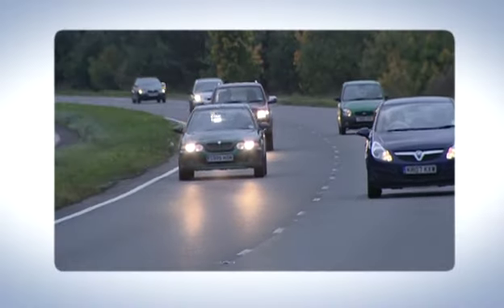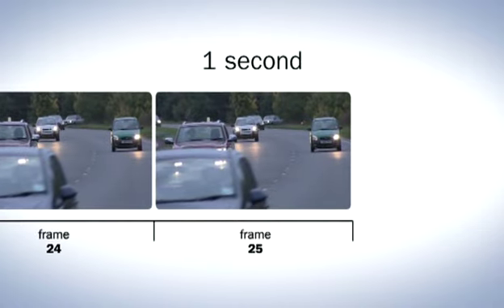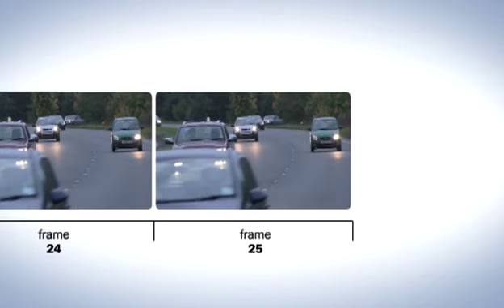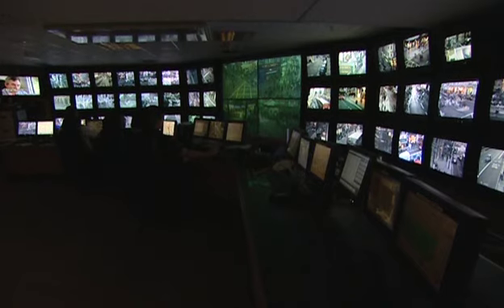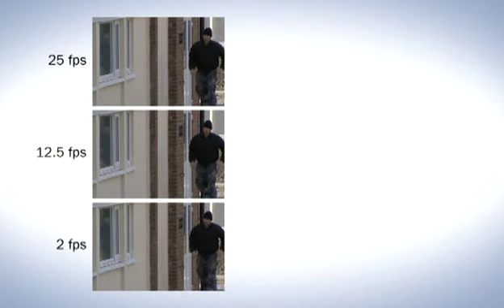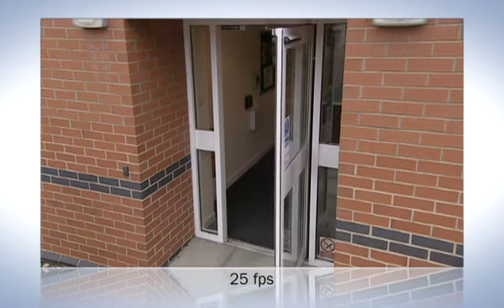CCTV: TECHNICAL CONCEPTS - Frame Rate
This short videos offer a guide to introduce you to the concepts you need to be aware of when purchasing a CCTV system. This chapter looks at the Frame Rate.